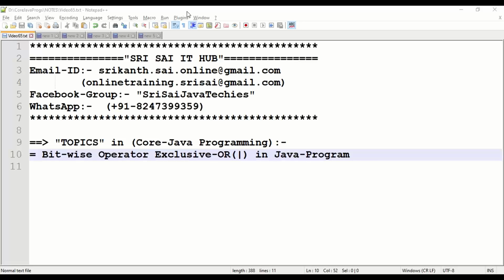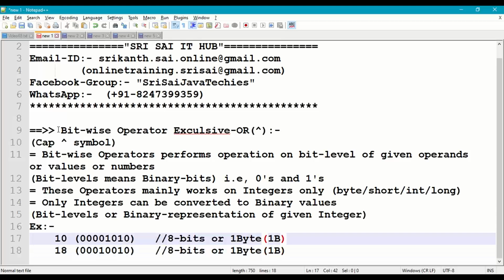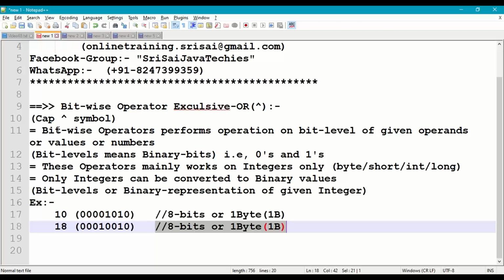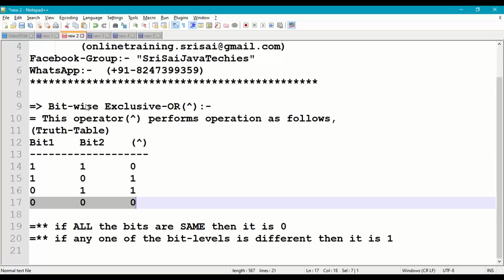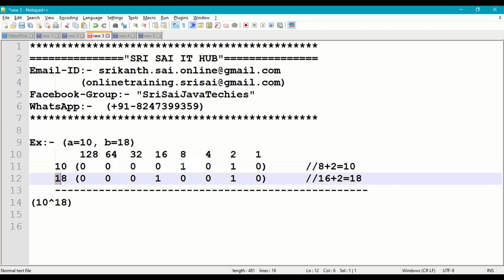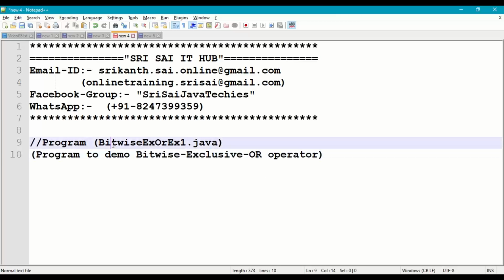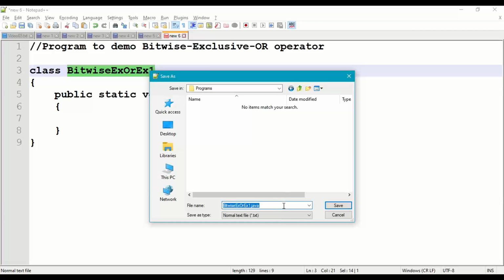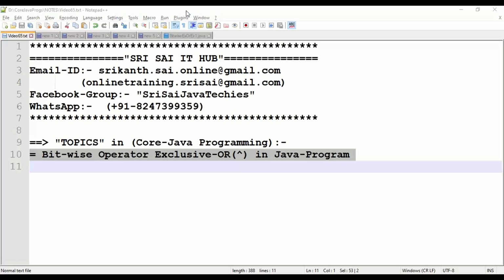65. Bitwise Exclusive OR Operator in java Program || Ex-OR(^) || NOR Operator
1) Bitwise Operators
2) Bitwise Exclusive-OR (^)
3) Bitwise NOR (^)